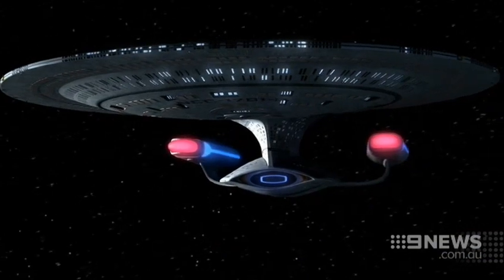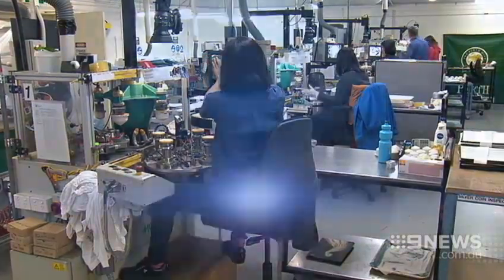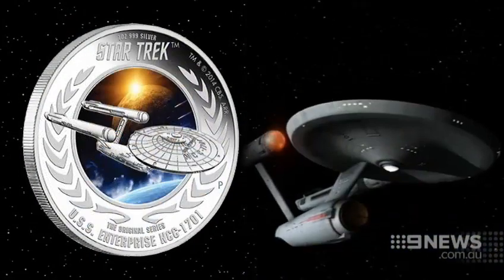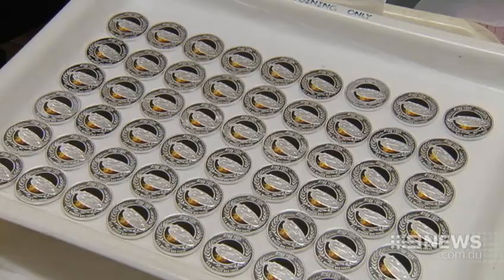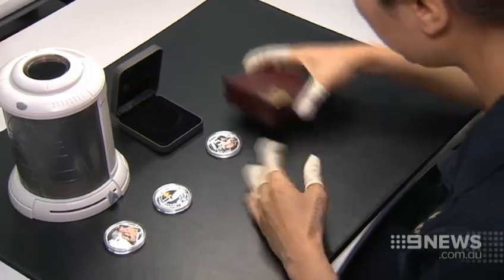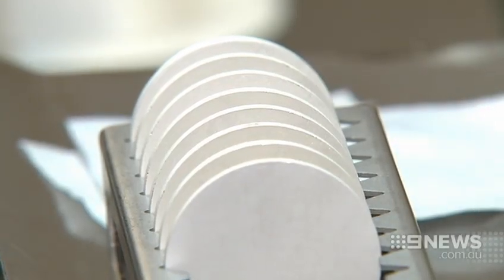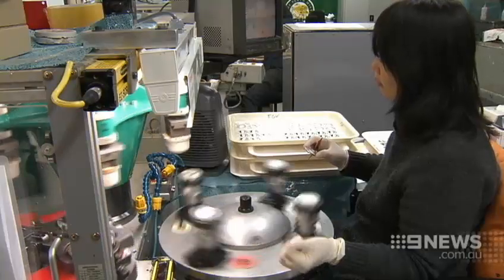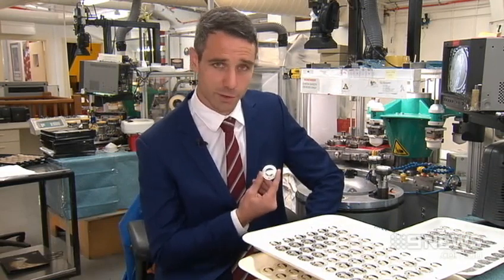New Frontier | 9 News Perth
There's some exciting news for Trekkies. The Perth Mint has a bold plan to attract the next generation of coin collectors. It's released the final coin in it's original Star Trek themed collection.